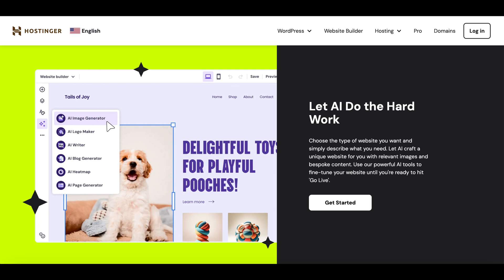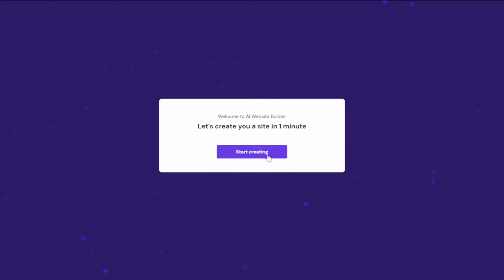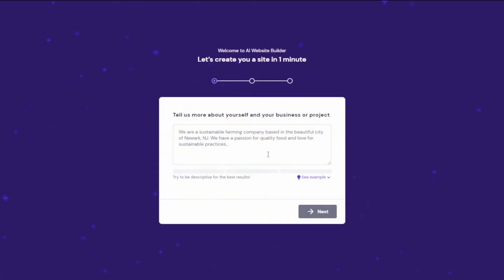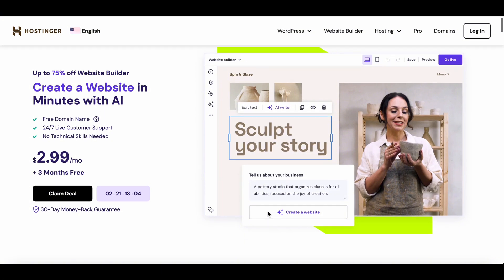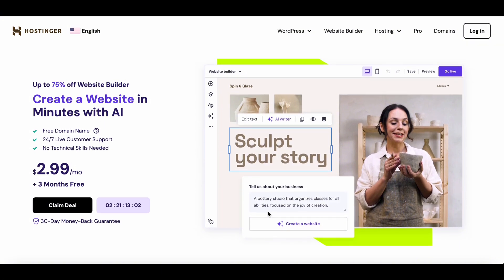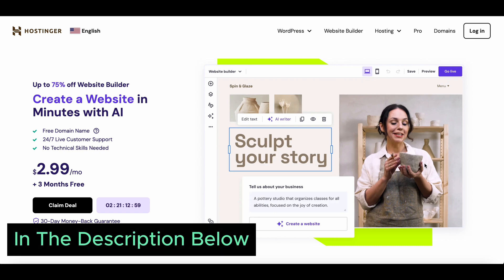Hostinger Ai Website Builder Discount | Build a FAST Website Using AI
Are you looking to create a stunning website with help of ai? Look no further than Hostinger Website Builder! With Hostinger's easy-to-use platform, you can design a professional-looking website in no time.

Hostinger Website Builder offers a variety of customizable templates, drag-and-drop functionality, and reliable hosting services, making it the perfect solution for anyone looking to establish an online presence. Whether you're a small business owner, blogger, or aspiring entrepreneur, Hostinger has everything you need to bring your vision to life.